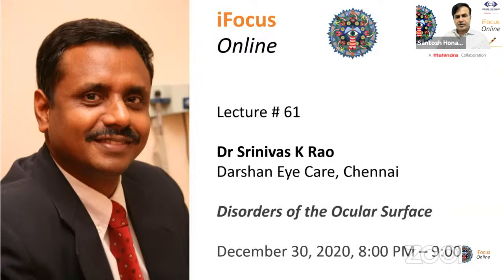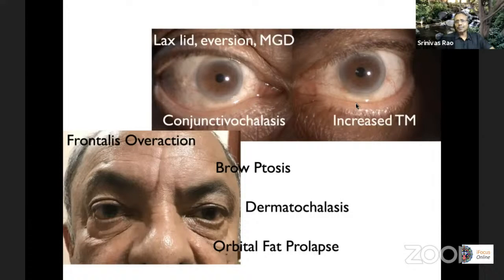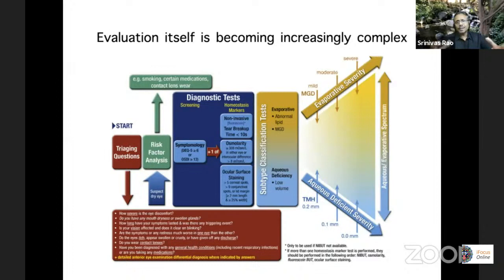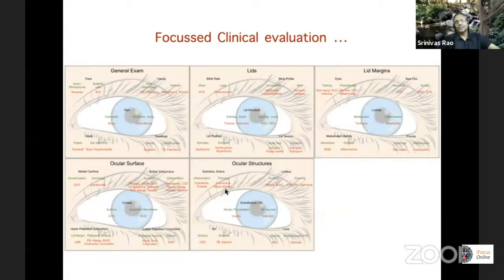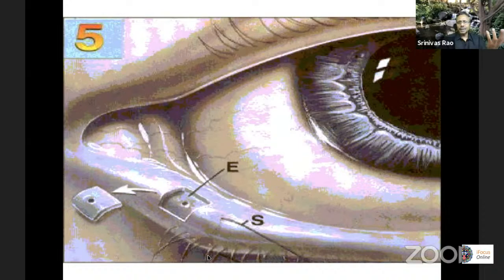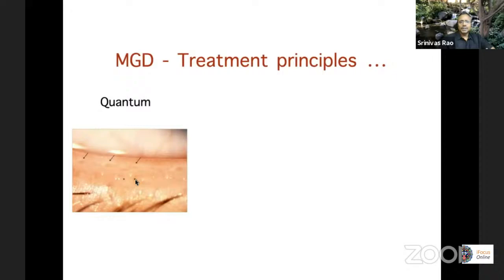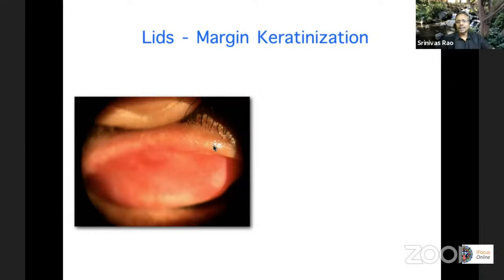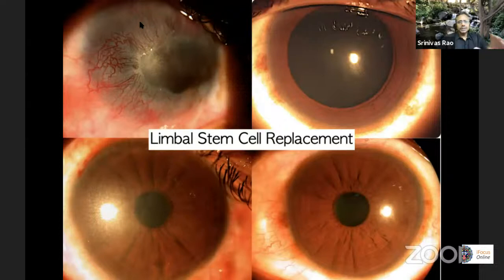iFocus Online Session 61, Disorders of the Ocular Surface by Dr Srinivas K Rao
iFocus Online Session 61, Disorders of the Ocular Surface by Dr Srinivas K Rao, Darshan Eye Care, Chennai